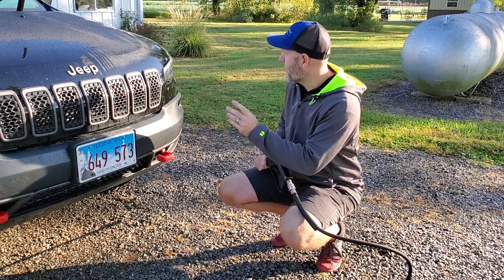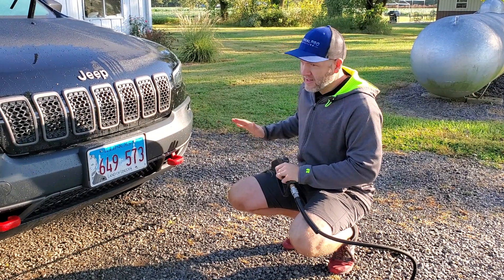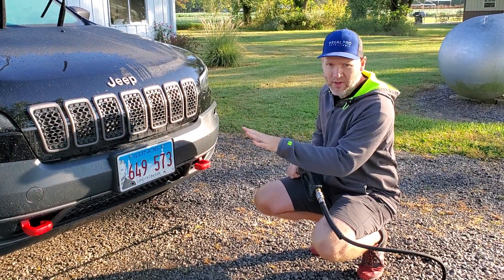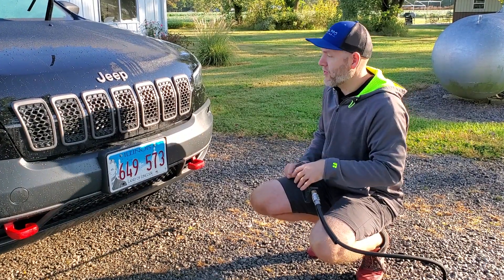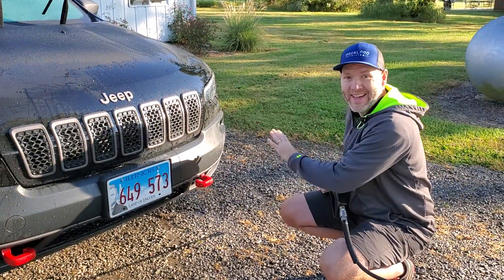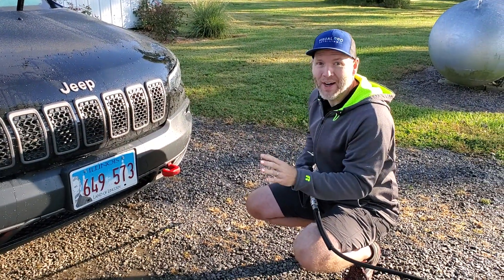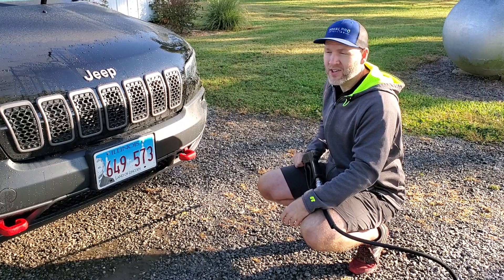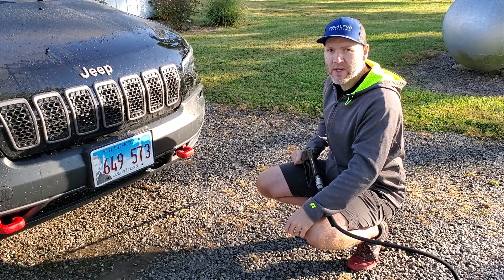Do ceramic coatings help remove bugs? Yes, but you still need to know something!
Ceramic coatings are excellent for the removal of bugs, and in some cases the prevention or reduction of bug "etchings" on a vehicles bug prone areas. You still need to do one thing however! Pressure washing alone will not remove all of them...